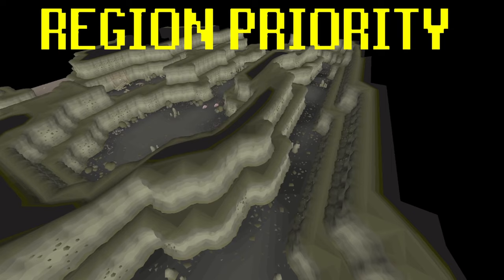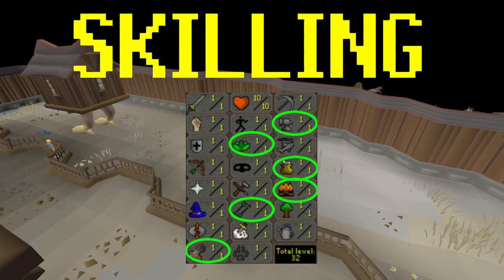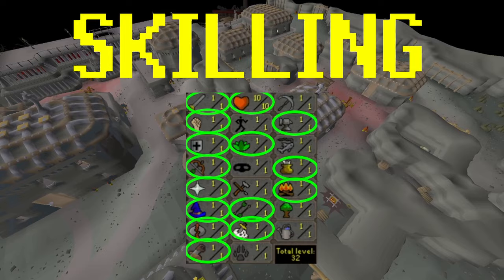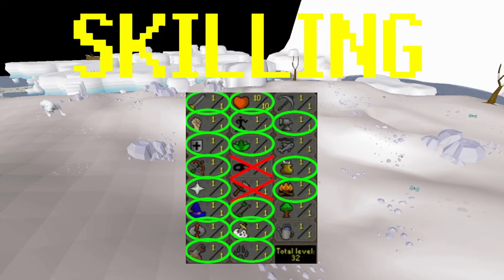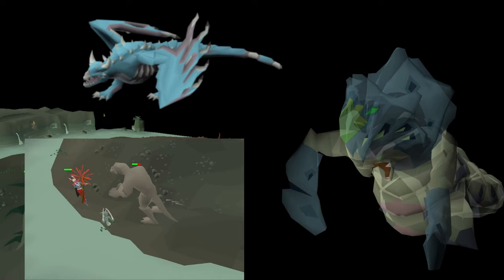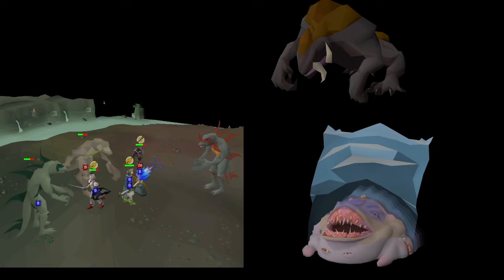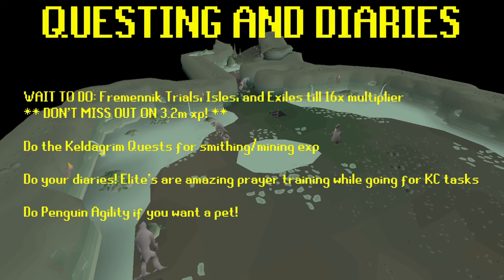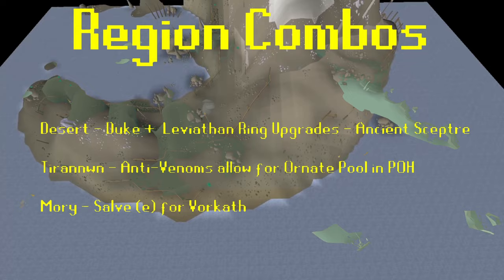Mastering Leagues 4 - is Fremennik the Sleeper OP Pick?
Join me as I give a deep dive into our first Supporting Region, Fremennik and why you may want to choose it for your Leagues 4 adventure!